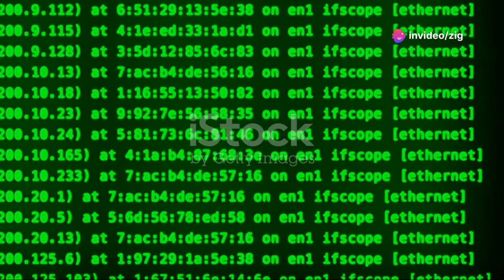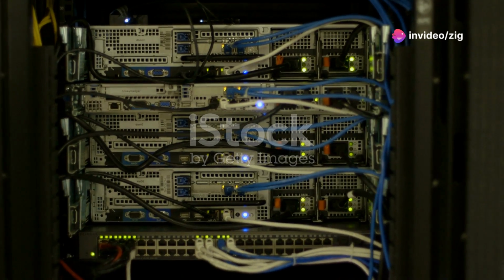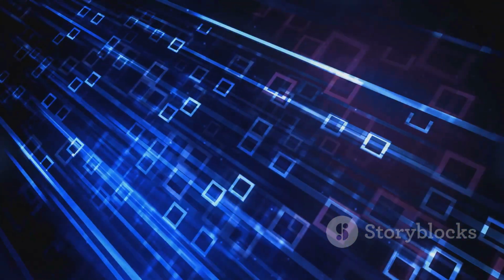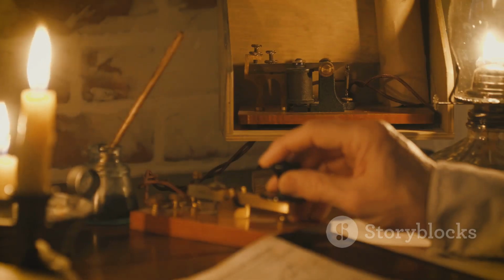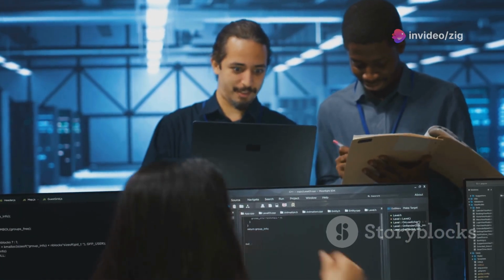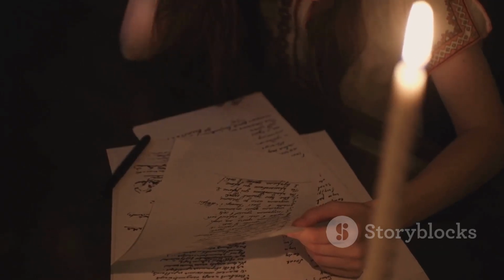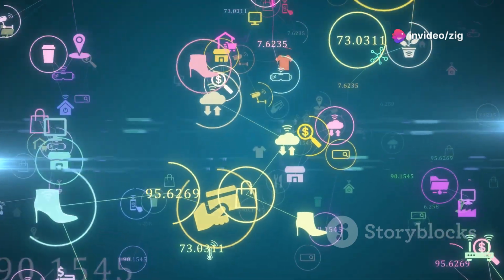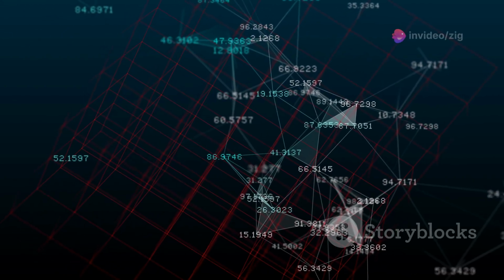Comprehensive guide on the importance of blueprints like the OSI and TCP/IP models!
Dive deep into the world of computer networks with this comprehensive guide on the importance of blueprints like the OSI and TCP/IP models! 🌐 Discover how these structured frameworks break down complex data transmission into manageable layers, each with unique rules and functions. From the physical layer handling raw data bits to the application layer offering user interfaces, this video simplifies network design, troubleshooting, and interoperability. Learn about key concepts such as routing, data encryption, error detection, and session management.

Watch now to understand how these models enable seamless communication between devices on the internet!